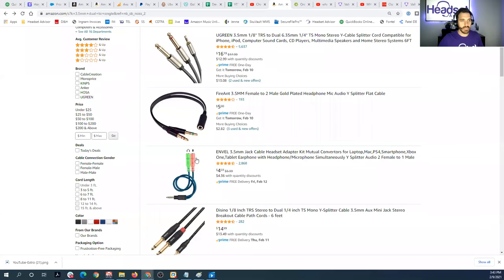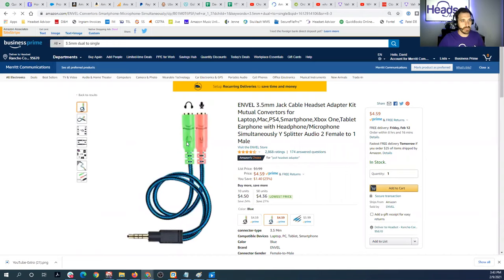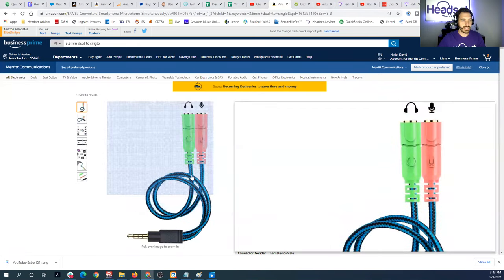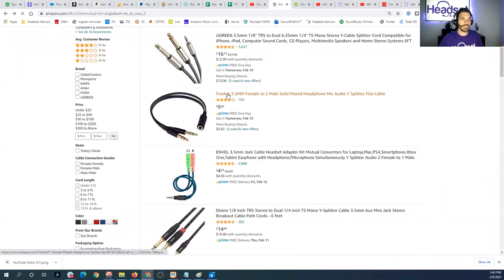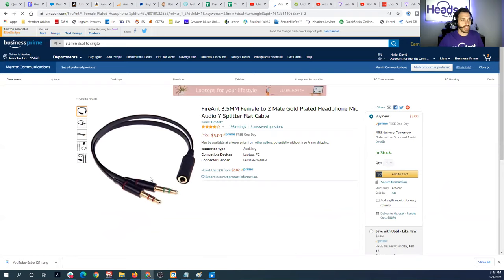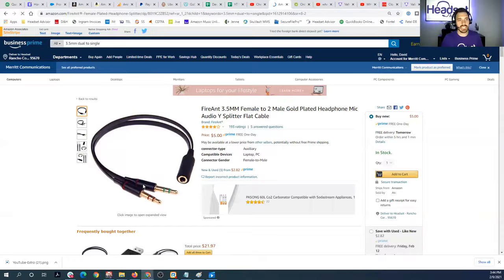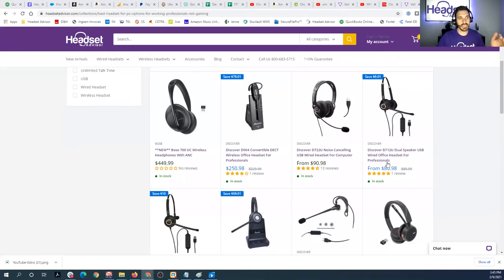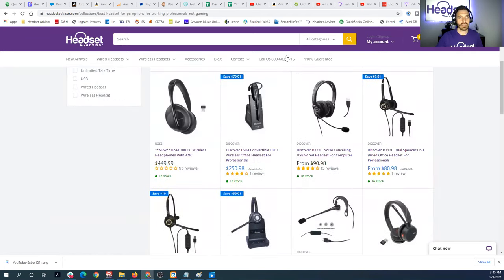How to Use Headset Mic on PC with One Jack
Curious how to connect a headset to your computer through one single 3.5mm jack? This video will show you what you need to do to connect the headset to your computer.

LINKS:
First cable dual 3.5mm headset to single 3.5mm headset jack

Second cable in video: Single 3.5mm Headset to Dual 3.5mm Headset